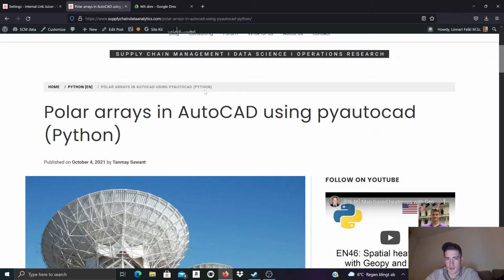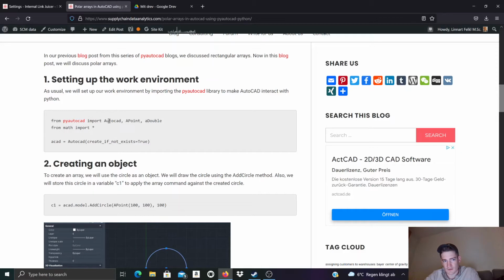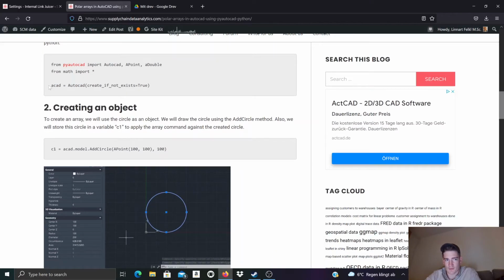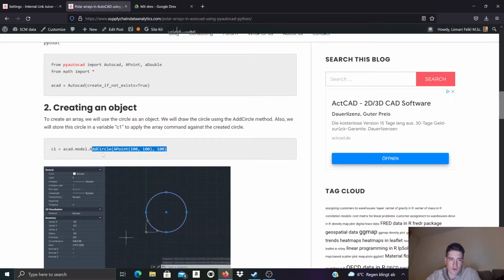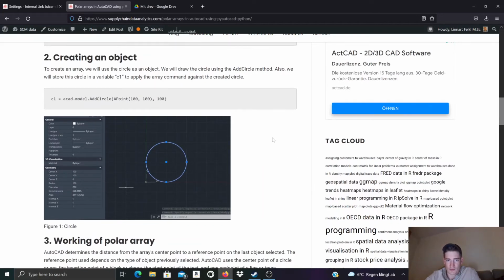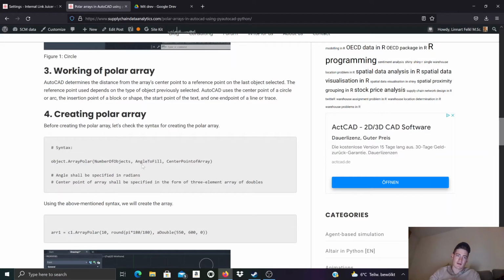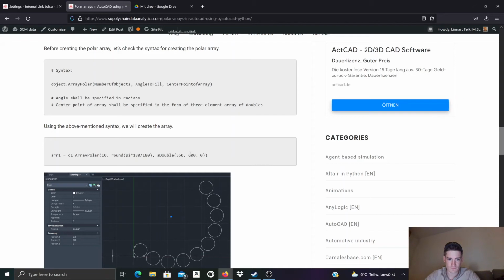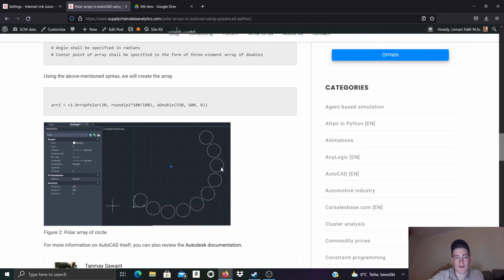Polar arrays in AutoCAD with pyautocad Python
Polar arrays can also be created in Python, e.g. by using pyautocad. In this video we demonstrate how.